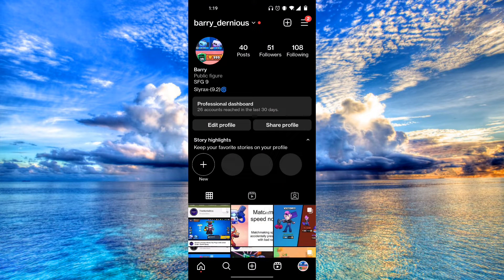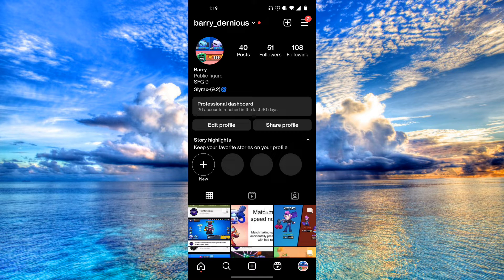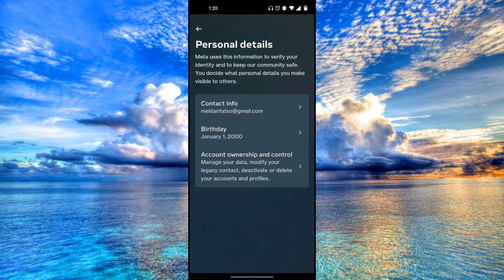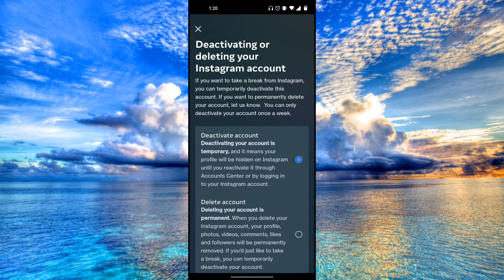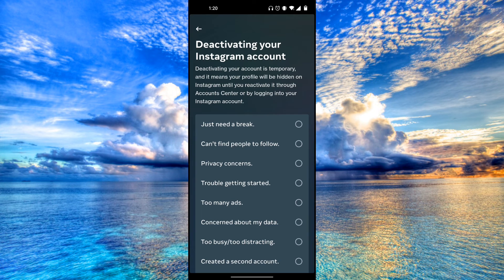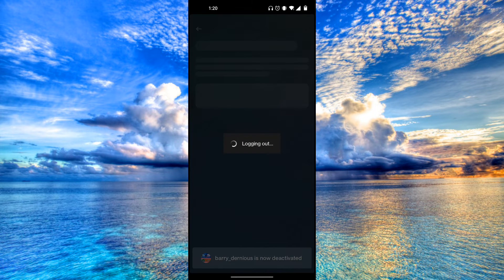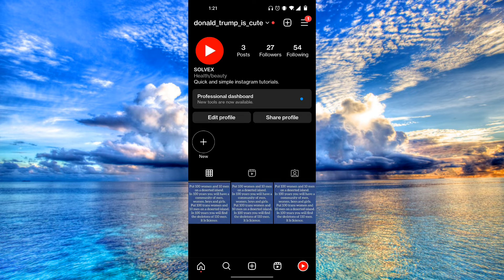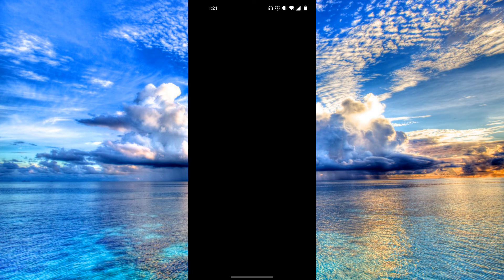NEW! REACTIVATE INSTAGRAM ACCOUNT 2025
Welcome to our latest video on how to reactivate your Instagram account in 2025! If you're one of the millions of people who have deactivated their Instagram accounts and want to get back on the platform, this video is for you.

In this video, we'll show you step-by-step how to reactivate your Instagram account in 2025. We'll cover all the details you need to know, including the reasons why you might have deactivated your account, the steps you need to take to reactivate it, and the potential pitfalls you should be aware of.

Whether you're a small business owner, an influencer, or just a regular user who wants to get back on Instagram, we've got you covered. Our guide is easy to follow, and we'll provide you with all the information you need to successfully reactivate your Instagram account.

So, if you're ready to get back on Instagram and start posting again, watch this video now.